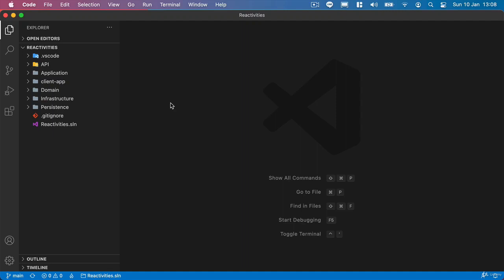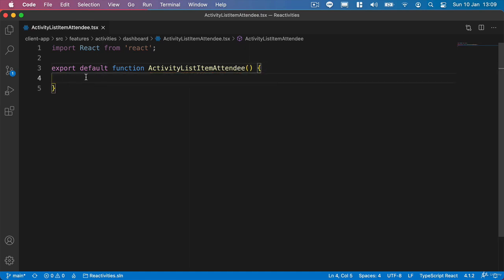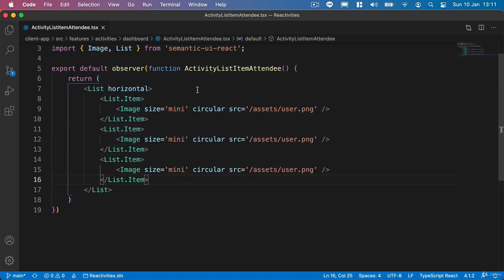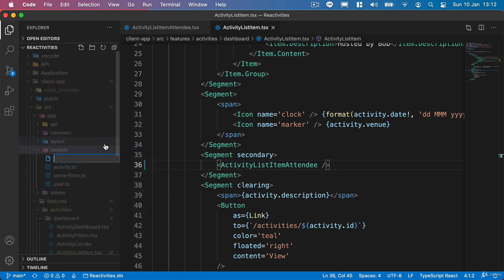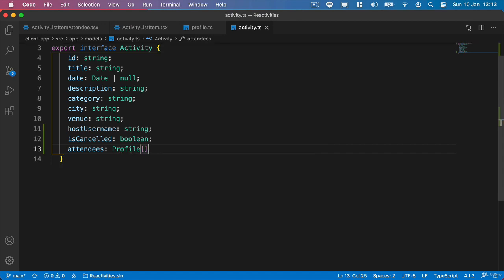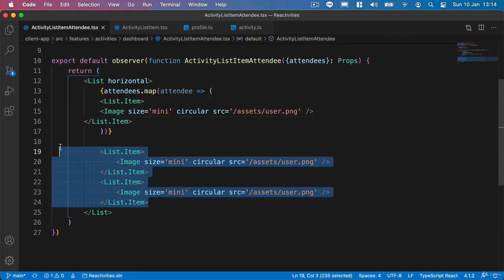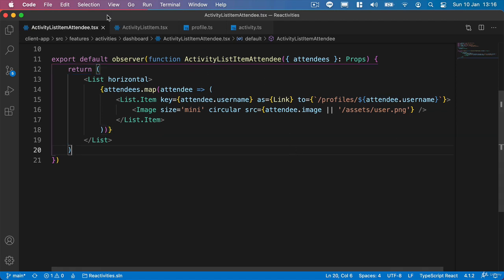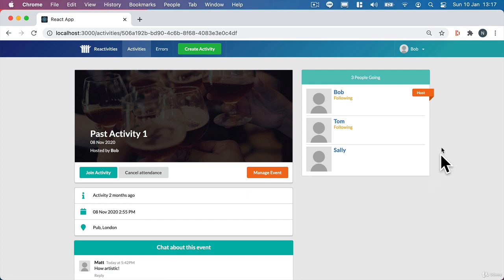Net Core and React Feature Client side attendance Adding the attendees component